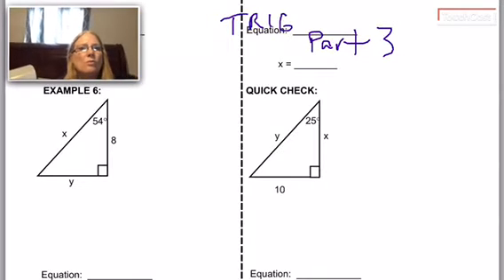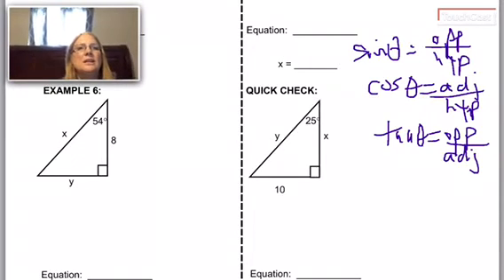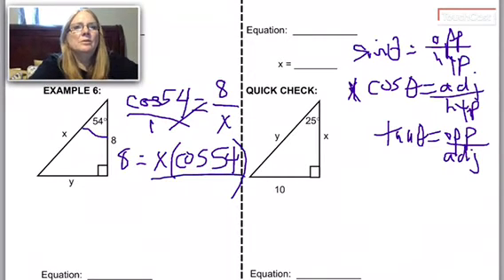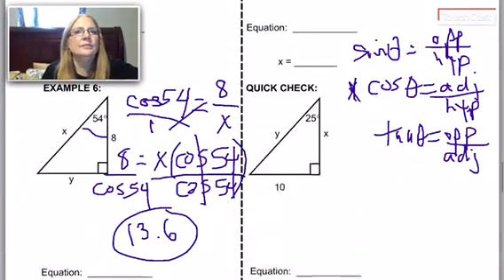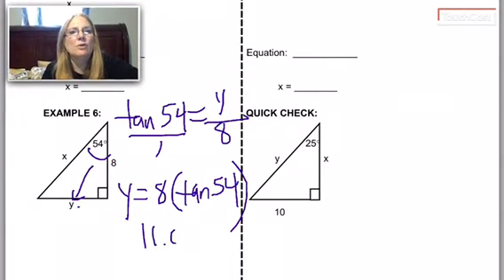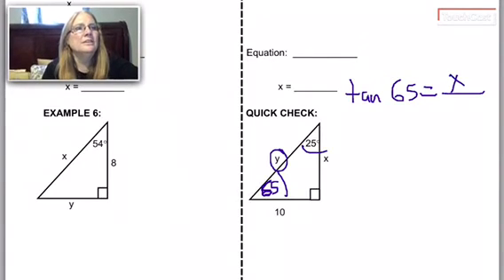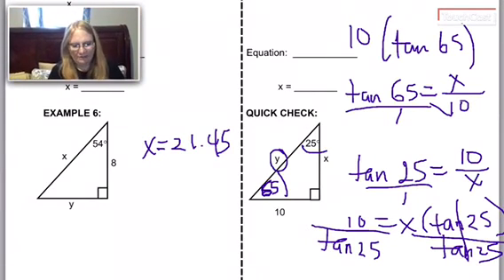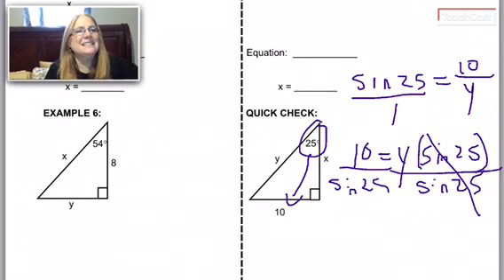Trig ratios part 3